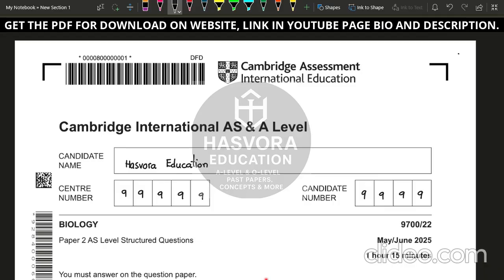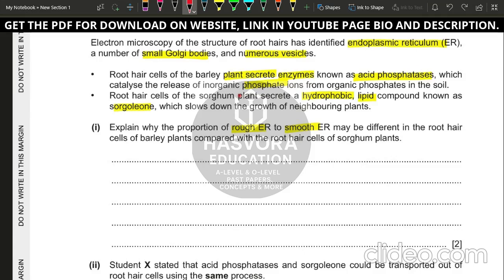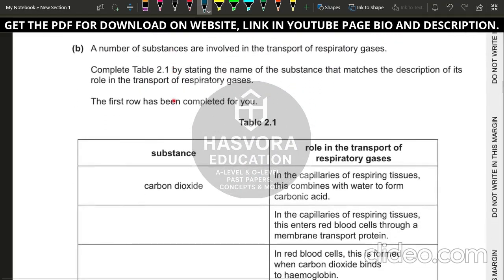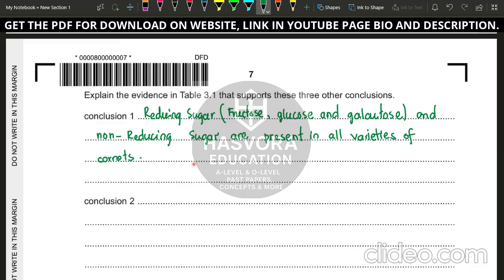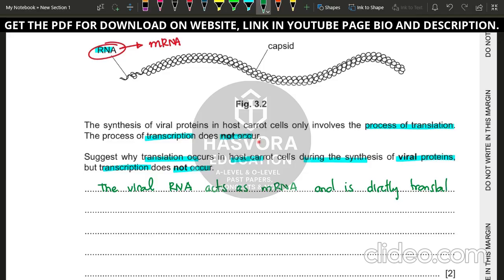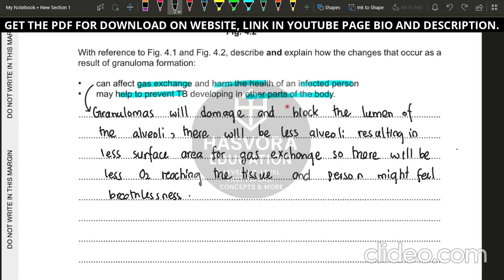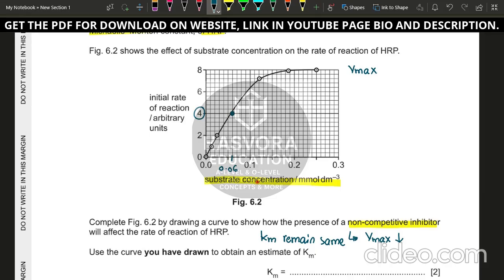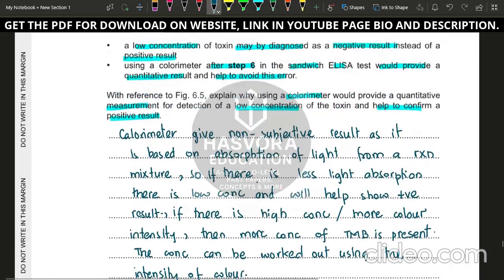9700 Biology P22 May/June 2025 | AS Level Biology Past Paper Solution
📘 Welcome to Hasvora Education! In this video, we solve the Cambridge AS Level Biology 9700 Paper 22 (May/June 2025) in detail. Perfect for students preparing for upcoming exams, this step-by-step solution will help you understand exam technique, marking scheme requirements, and key concepts.

✅ What you’ll learn in this video:

Complete solution of 9700 P22 May/June 2025

How to structure answers for maximum marks

Tips to improve speed and accuracy in Paper 2

A Level Statistics (S1) Course with short topic lessons + past paper practice

Solutions for AS & A Level Biology, Chemistry, Physics, Maths, and Computer Science